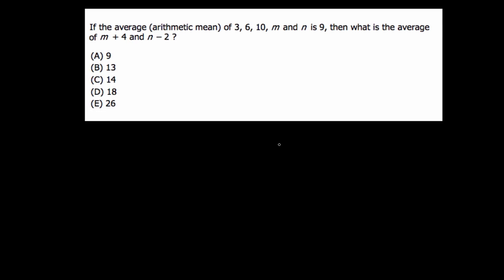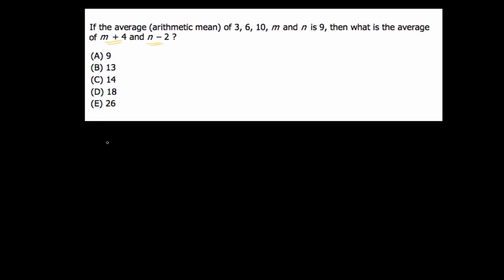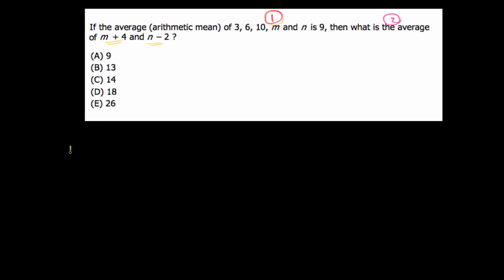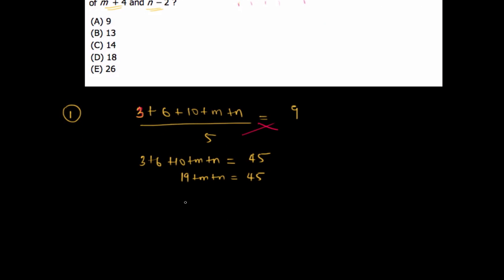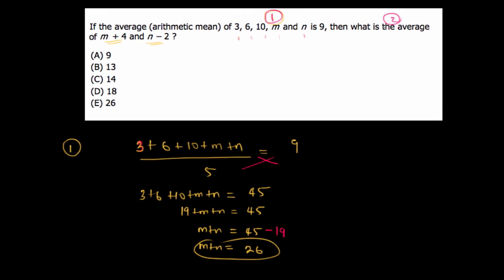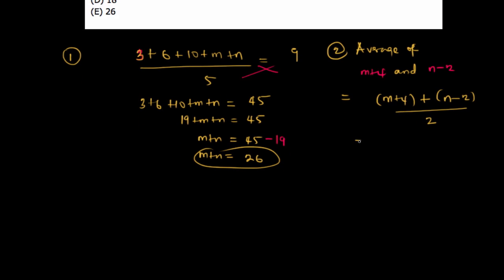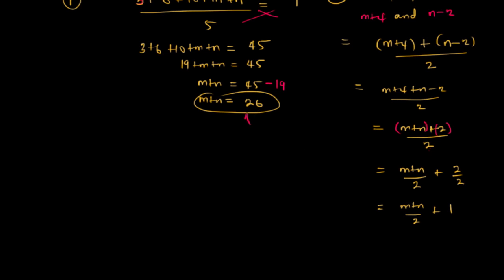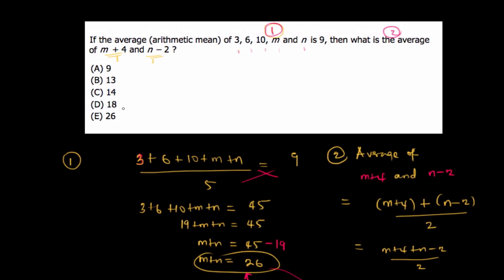Advanced GRE Maths